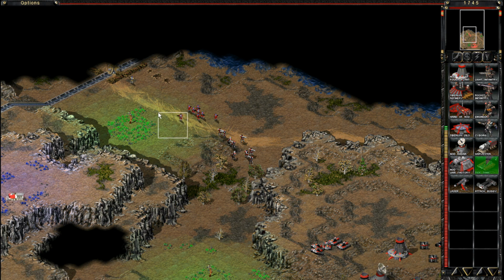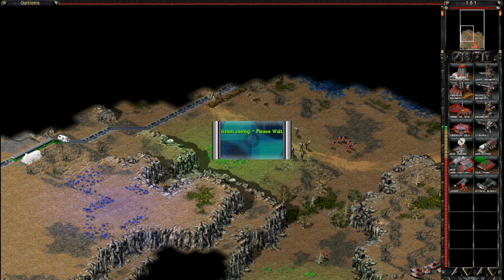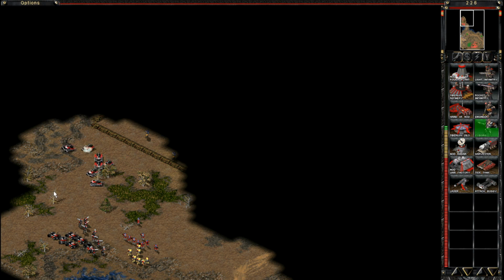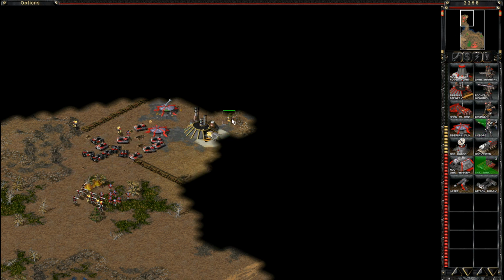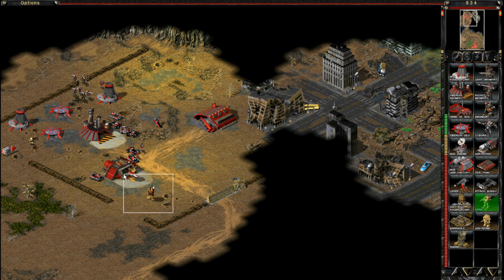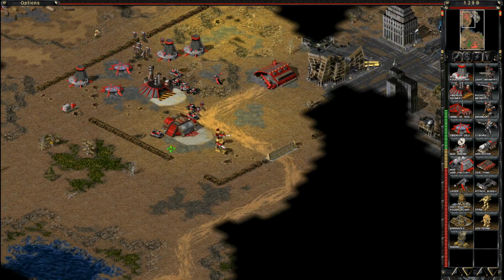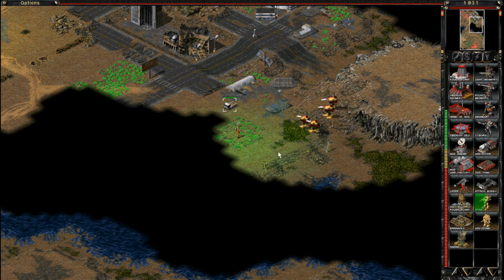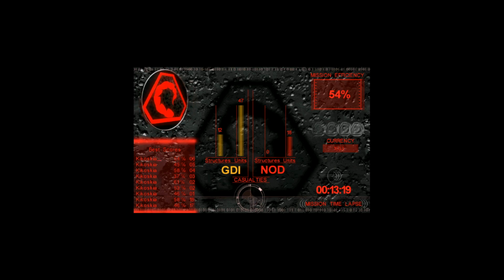Let's Play C&C Tiberian Sun (NOD) #45: It's Never Simple, is it?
This video contains closed caption subtitles written by myself. They can be turned on at the bottom of the video window.

If you're looking at the size of the map in this mission and thinking that it's too small, you're not wholly wrong. Not completing the side mission means that this map is larger and includes a secondary GDI base that you'll have to take out. It also gives you another way to sneak around to the undefended side of the main base you're up against, so it's up to you whether it's worth the extra hassle or not.

As for our present situation, there are two things that we can rely upon: that Kane knows what he's doing and that Vega really, really doesn't. He was a mess of trouble in the GDI campaign and that's not changed here as he's about to make our lives much more complicated for an absolutely dumb reason.